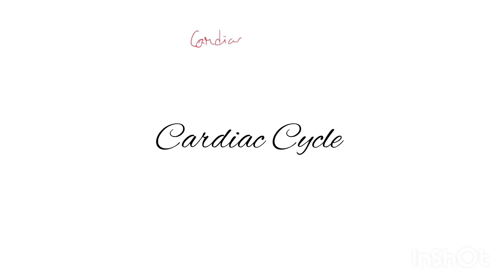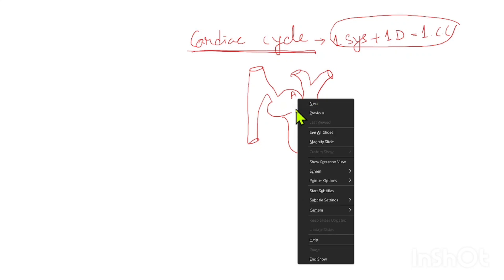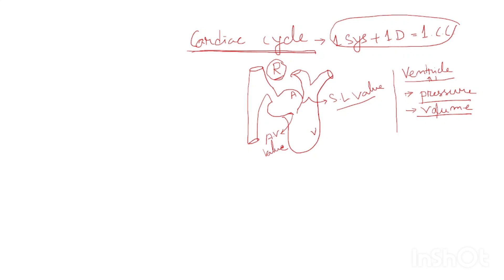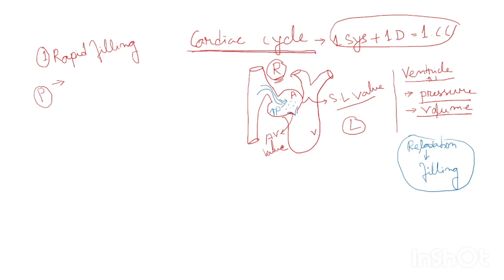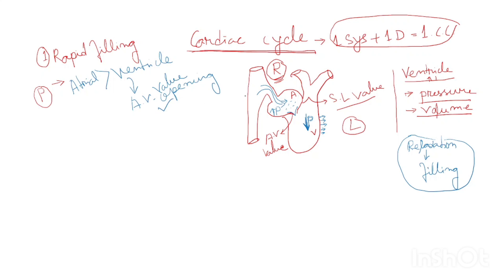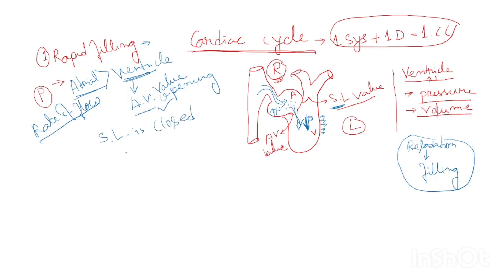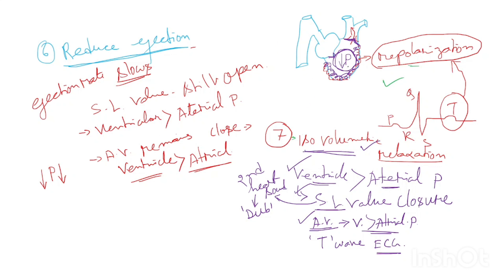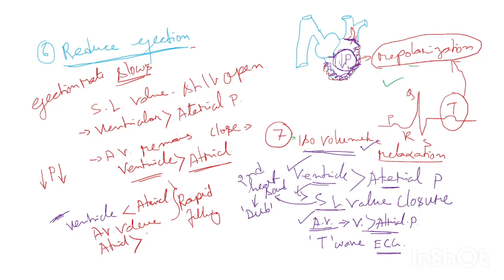Phases and duration of Cardiac Cycle (notepad)